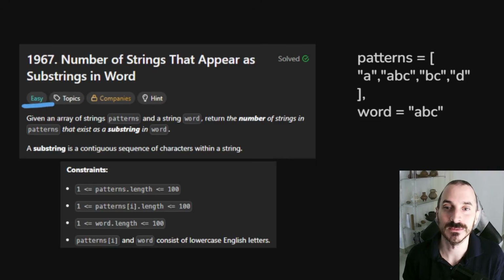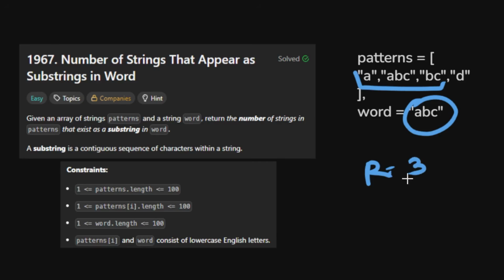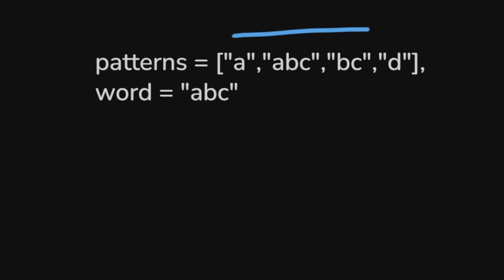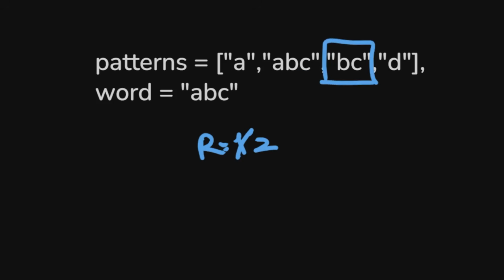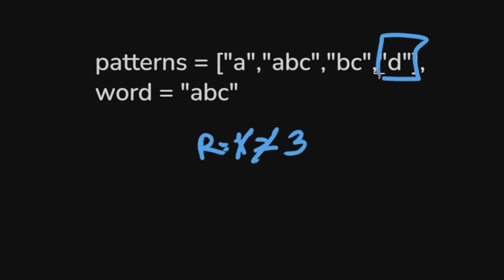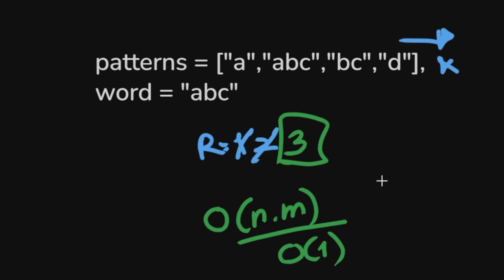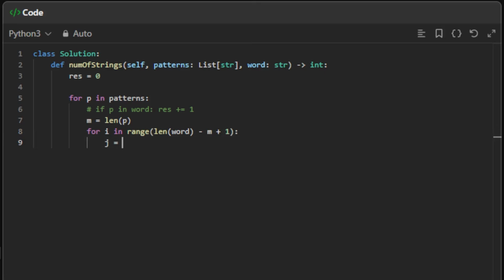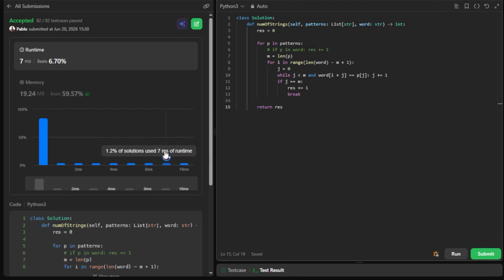Number of Strings That Appear as Substrings in Word | LeetCode 1967 - Python